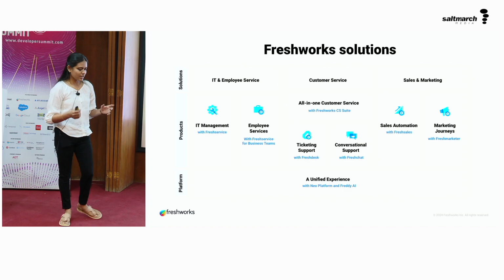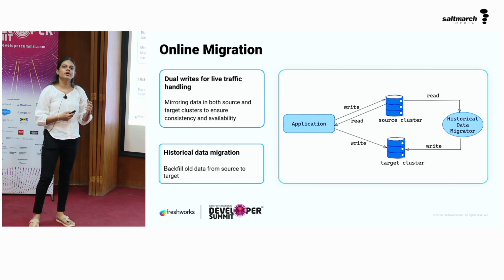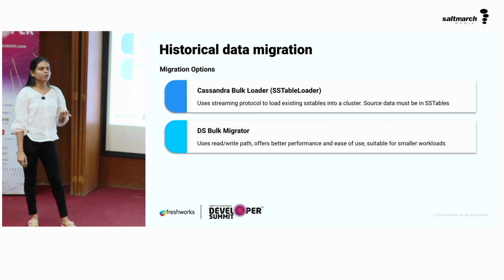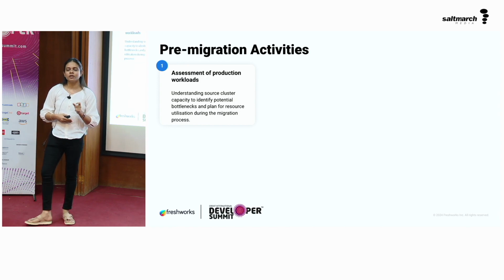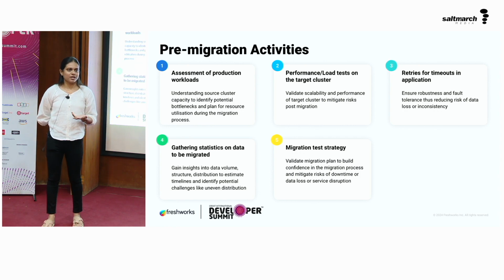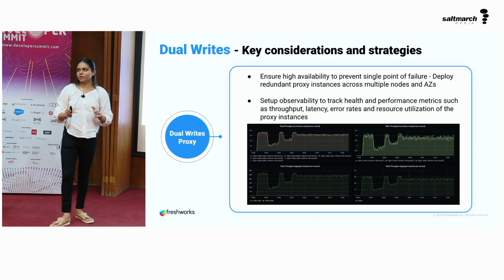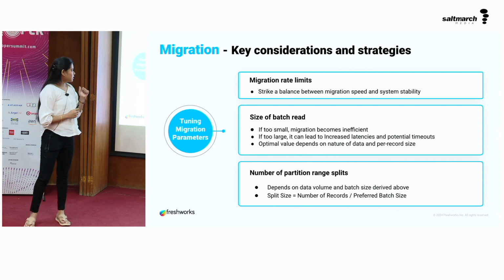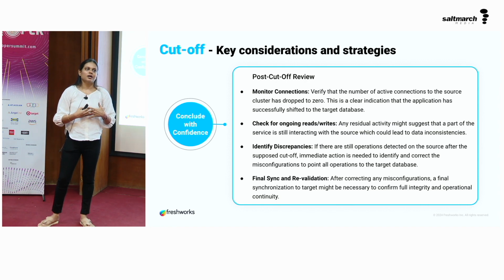Zero Downtime Mastering Cassandra Live Migrations at Scale by Abinaya Sarathi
In the dynamic world of software development, the scalability of production applications often evolves over time, compelling teams to reassess their data storage solutions to keep pace with growing demands. This transition is not just about selecting a more suitable data store that aligns with the functional and non-functional requirements; it encompasses the formidable challenge of migrating substantial volumes of pre-existing production data. The imperative to execute such online migrations without causing downtime, while simultaneously handling live application traffic and ensuring the integrity of data, amplifies the complexity of this endeavor.

This session delves into the complexities of large-scale live data migrations, focusing on the journey of moving over 1 billion records across data stores with zero downtime and no data loss. This comprehensive session will explore the tools, strategic considerations, and technical dimensions that influenced a series of customized configurations, providing a blueprint for successfully migrating data in NoSQL environments.

Attendees can gain insights into effective NoSQL migration strategies and the importance of strategic planning in a migration involving complex variables in order to ensure data integrity and minimal application impact. This session is tailored for database administrators, software developers, and system architects who are looking to benefit from case studies that illustrate the challenges and solutions encountered during such migrations, offering a practical perspective on large-scale data migrations.